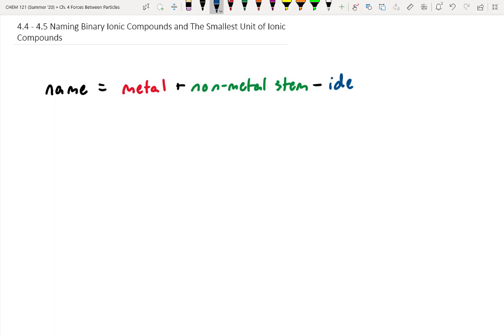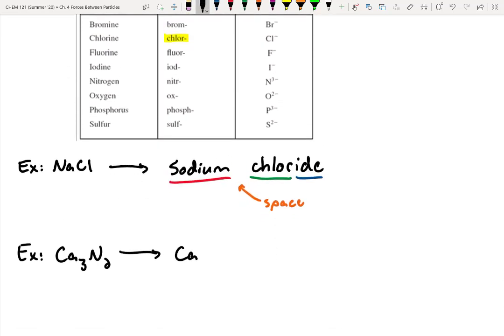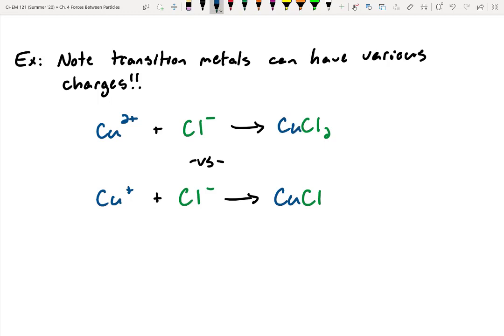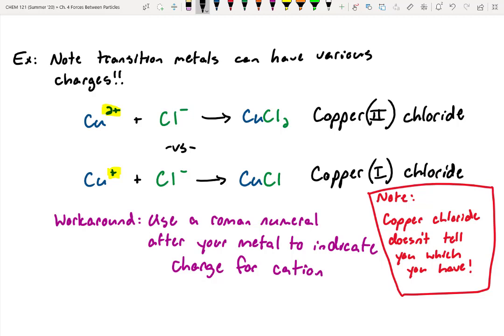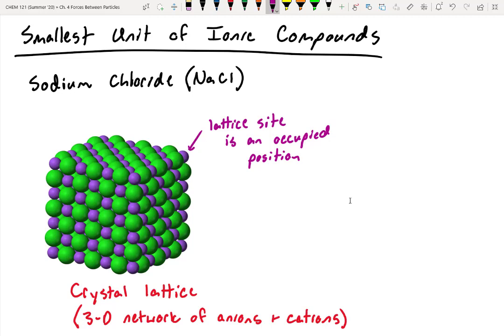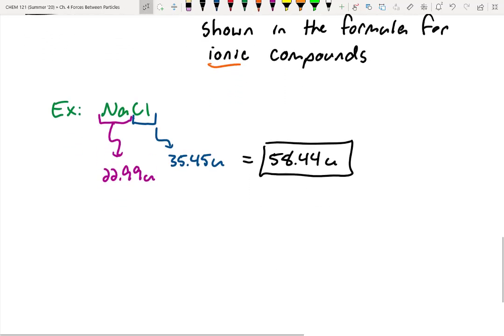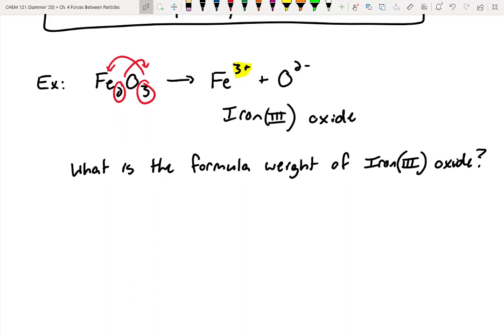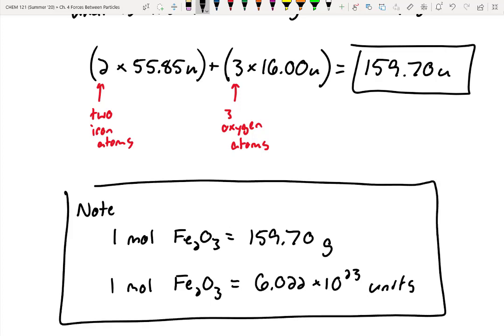4.4 - 4.5 Naming Binary Ionic Compounds and The Smallest Unit of Ionic Compounds